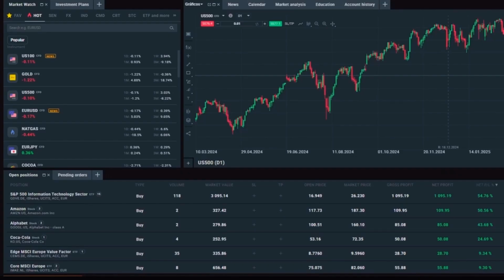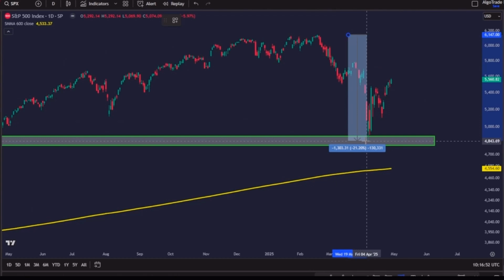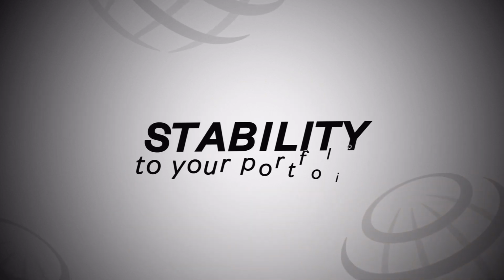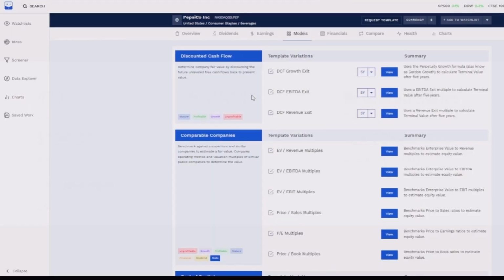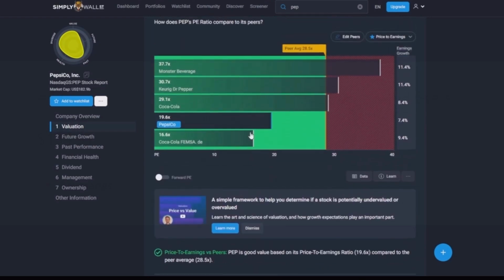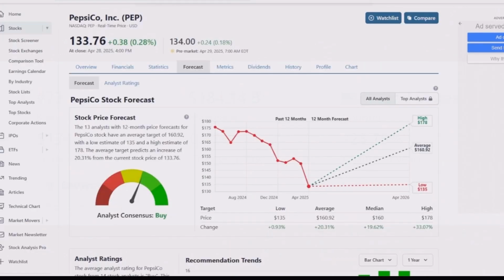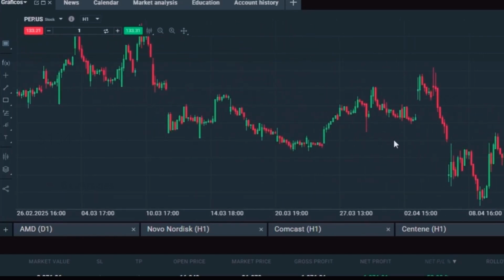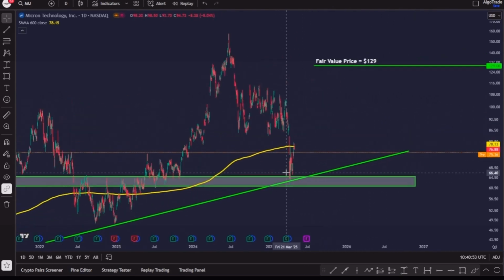1 STOCK TO WATCH IN MAY 2025 (Full Analysis & Portfolio Update)!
📌 In this video:
Discover the top stock to buy this month, selected based on technical analysis, fundamentals, and market trends.
🔥 Each month, I share my #1 stock pick – plus 3 bonus ideas – to help long-term investors and swing traders make smarter decisions.

Use the code *"ATP"* during sign-up and send me a screenshot – I’ll give you *free access to the Investing Tier group* !

🎁 What you get with the Investing Tier (for free!):
✅ My personal long-term stock portfolio
✅ Monthly top picks with updates
✅ ETF strategies and dividend stock ideas
✅ Direct support inside the community

🖥️ *EZ TRADING COMPUTERS FREE GUIDE* – Boost your PC’s performance for trading

📚 *Chapters:*
00:00 – Intro
00:28 – XTB
01:27 – My Portfolio
02:54 – S&P500
03:50 – May’s Top Stock
04:29 – Technical Analysis
05:45 - Financial Analysis
10:02 – PEP Acquisition
11:03 – 3 Additional Stock Opportunities

76% of retail investor accounts lose money when trading CFDs with this provider.